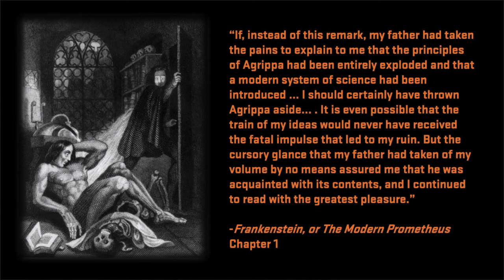"What is Foreshadowing?": A Literary Guide for English Students and Teachers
What does foreshadowing mean? How do writers use foreshadowing to build suspense or otherwise convey meaning in their works? Professor Evan Gottlieb answers these questions using examples from Mary Shelley's Gothic novel Frankenstein. The short video is designed to help high school and college English students to properly identify foreshadowing in novels, plays, and short stories and to analyze how it operates in these narratives to shed light on plot.

This video now contains Spanish as well as English subtitles.  To switch between languages, click on the "settings" button in the video.

Timestamps
0:00 Foreshadowing Defined
0:34 Plot vs Narrative
1:20 Foreshadowing Purpose and Examples
4:46 Foreshadowing Conclusion

In the comments section below, please feel free to add your favorite examples of foreshadowing! Liking, sharing, and commenting on our videos will help us to build a rich digital learning environment around these topics.